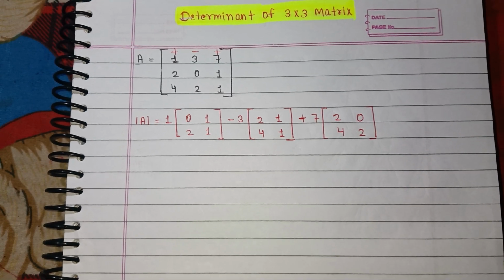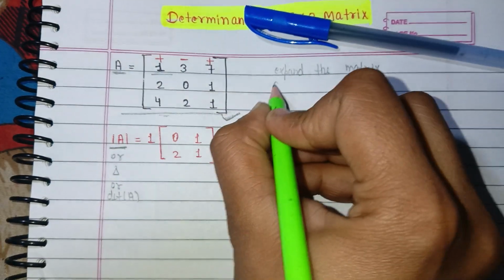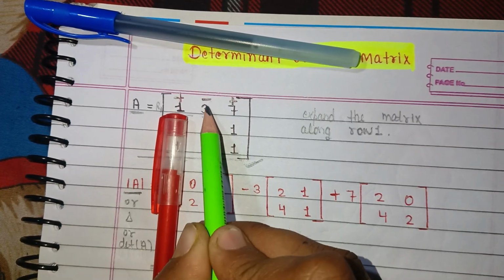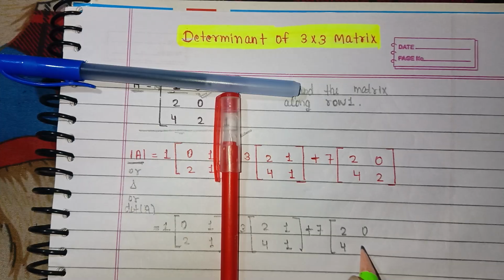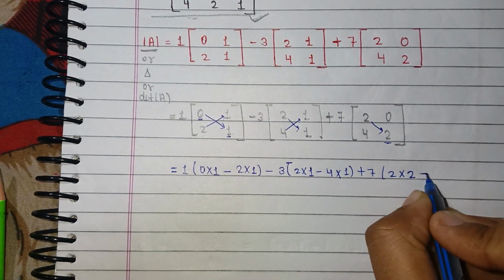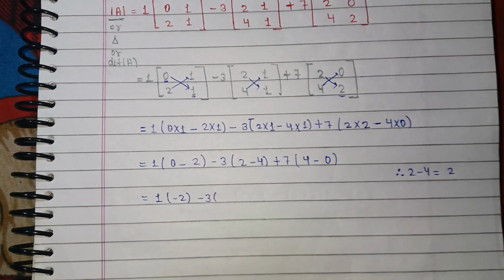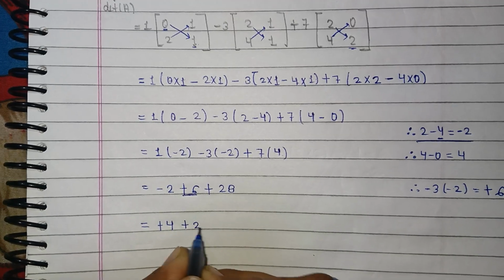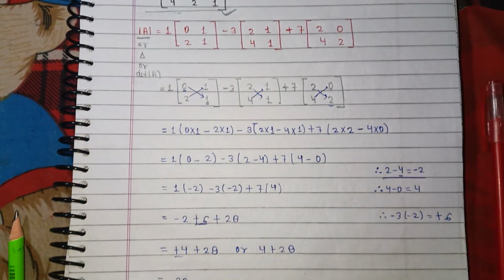Determinant of 3 x 3 Matrix